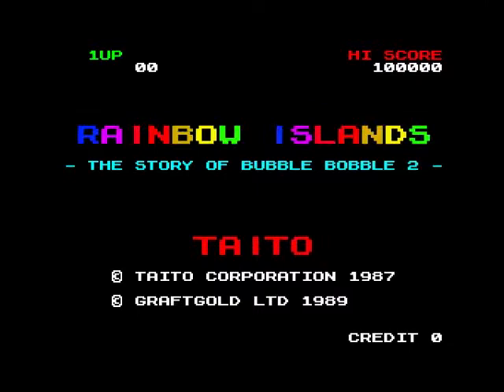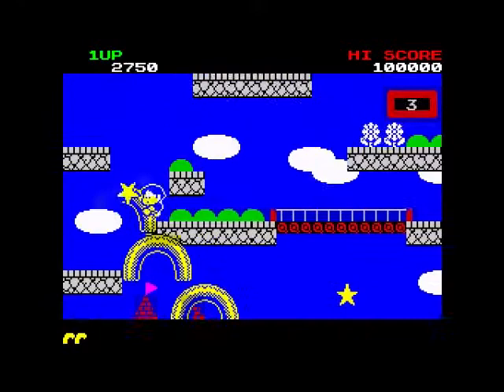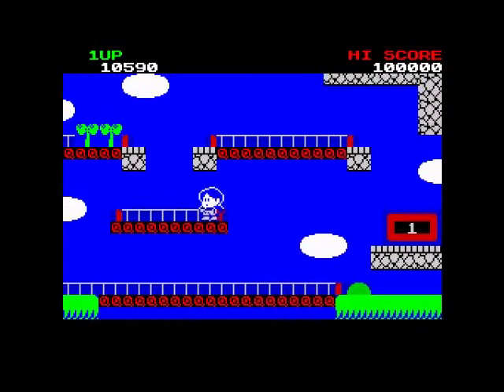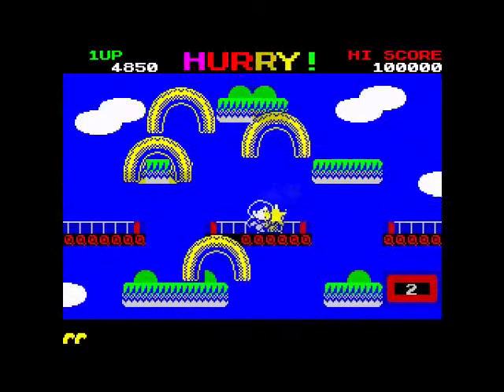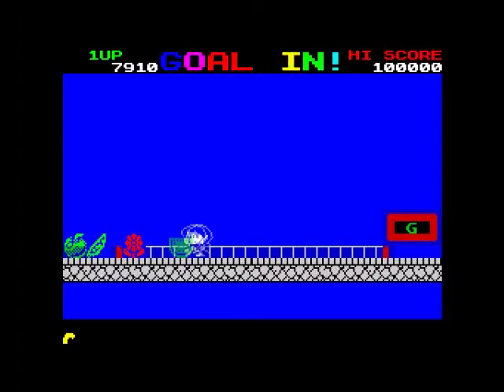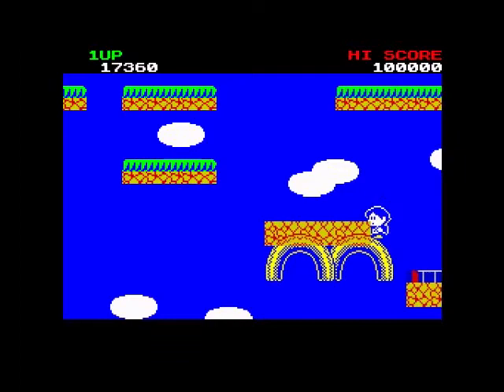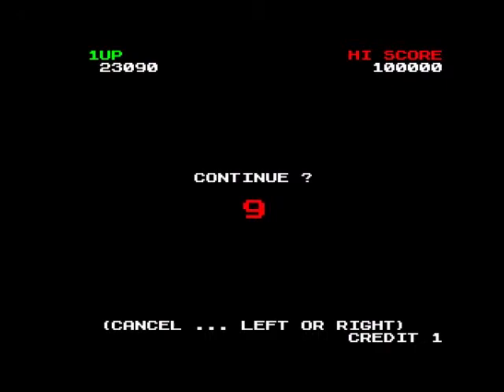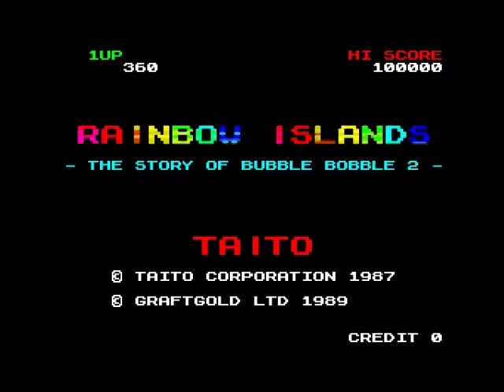Rainbow Islands Review for the Sinclair ZX Spectrum by John Gage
Rainbow Islands is a shoot 'em up, platform game that came out in the arcades in 1987 by Taito. This version came out in 1990 by Ocean Software. This is the 128k version. This was a game request by Jack Hakken. Warning! This video has swearing.